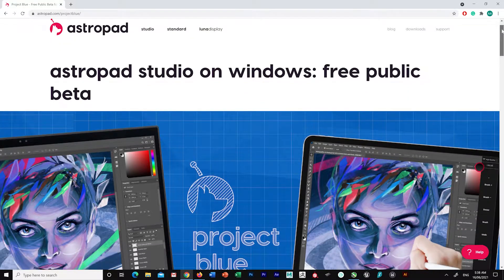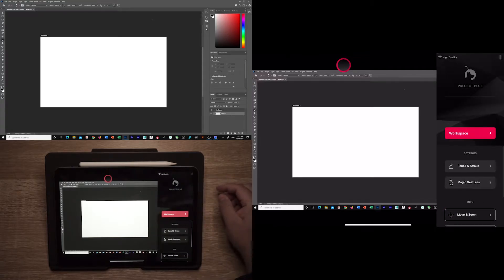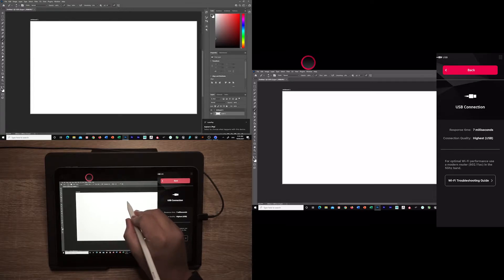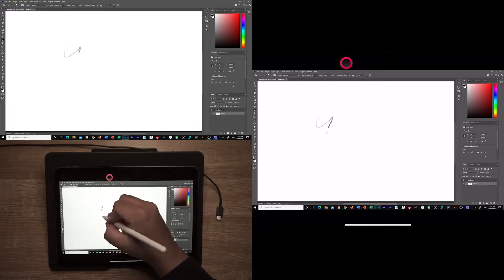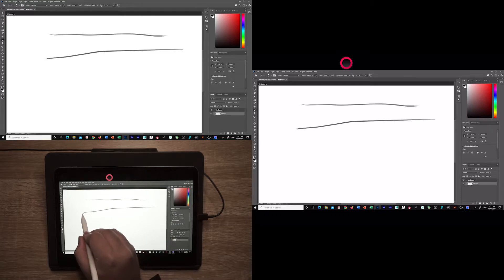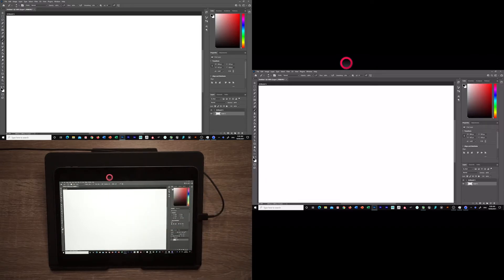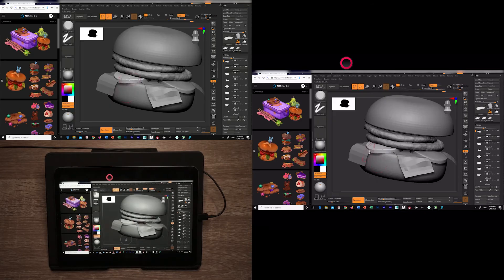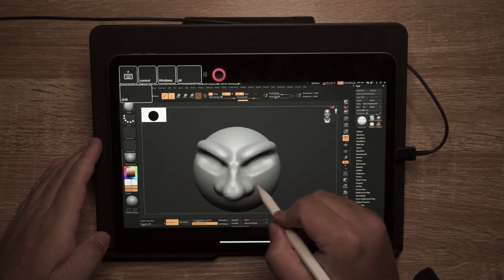Zbrush on iPad? iPad with Windows? Trying Out The Astropad For Windows Beta - Project Blue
In this video, I have a look and try out the public beta of Astropad for Windows: Project Blue. I go through the features, do some testing in Photoshop and Zbrush, talk about some issues and the future pricing.

Hardware & Specs:

2018 iPad Pro 256GB
Apple Pencil

PC-
32GB Ram

Timestamps:

0:00 - Intro
1:16 - Current Features
6:00 - Testing in Photoshop
11:27 - Testing in Zbrush
15:42 - Testing HD Mirroring Resolution
16:50 - Issues
17:56  - Pricing
19:00 - Conclusion